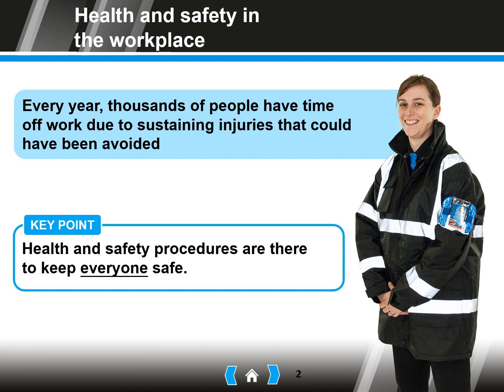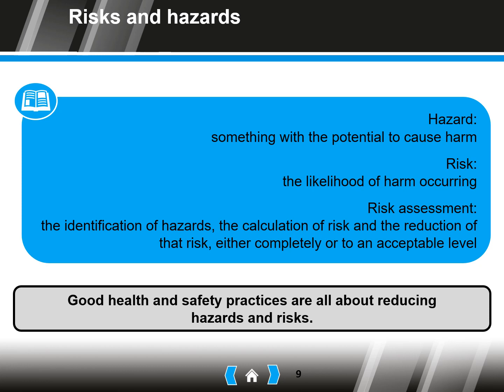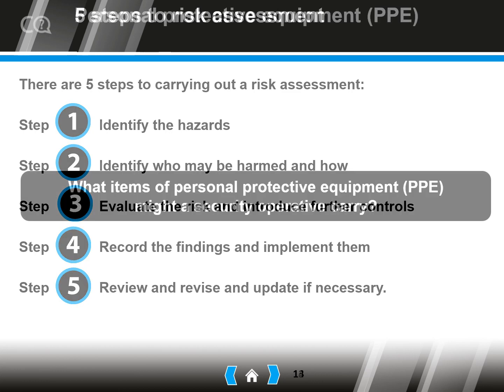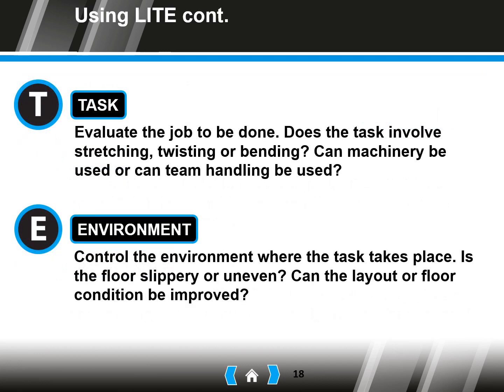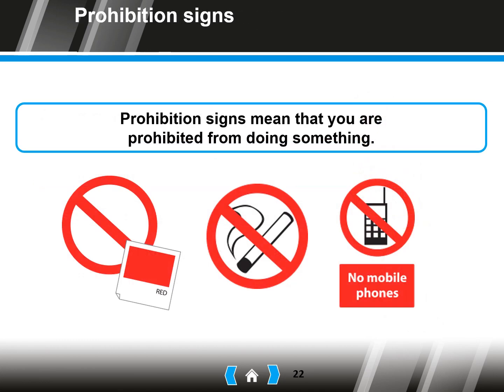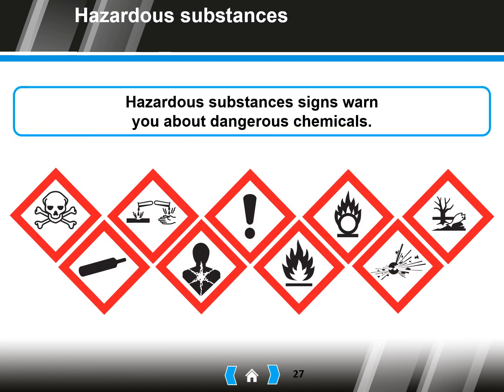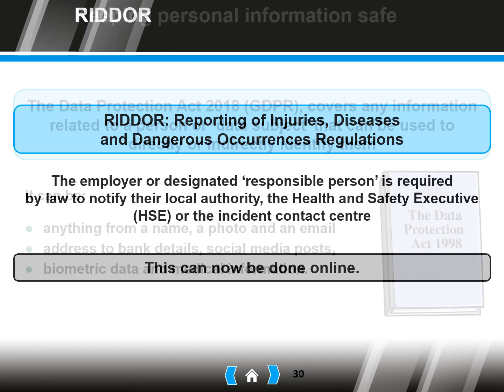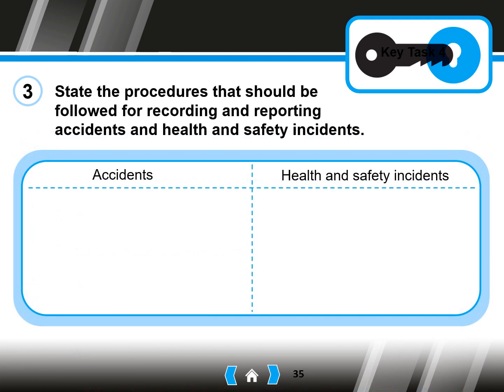SIA Module 1 4 HEALTH & SAFETY